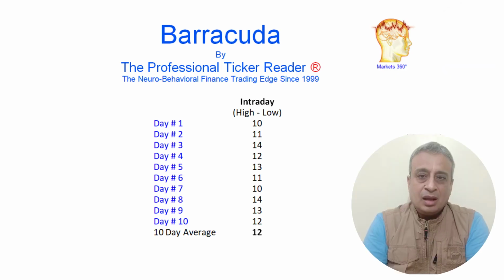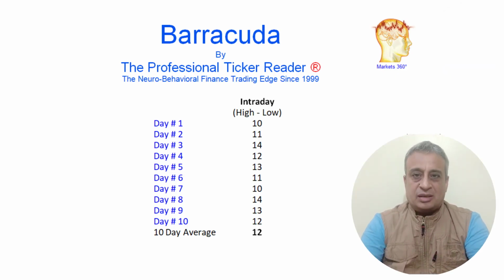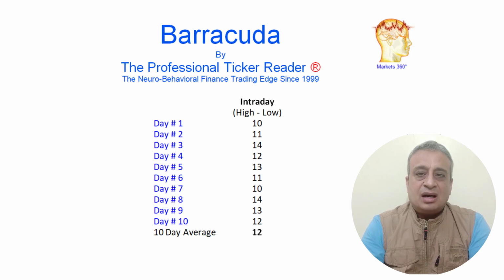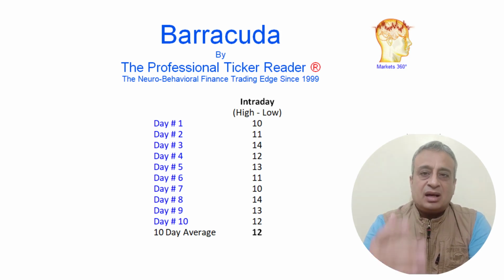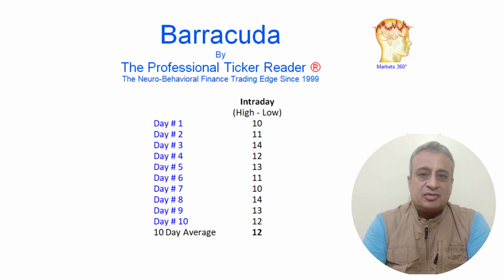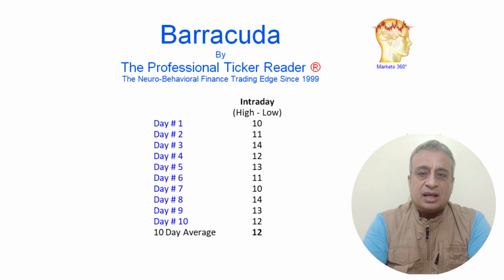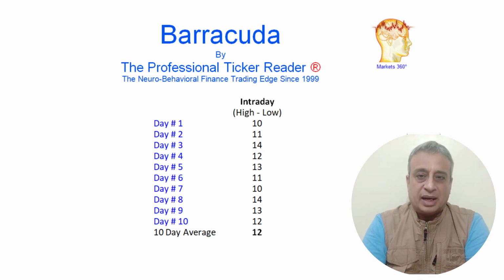Master Daily Trading Ranges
How to predict just how much your stocks will rise or fall intraday.
Having even a rough idea can give you an unparalleled edge over other traders.
This technique is simple, accurate and effective.
Boost your profits immediately with higher confidence
I have used this technique for over 20 years with high success rates